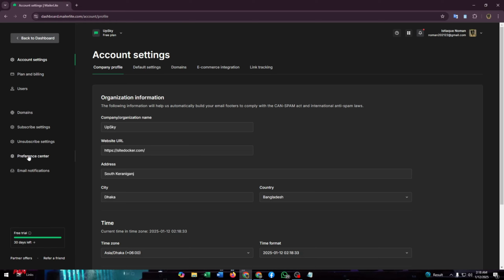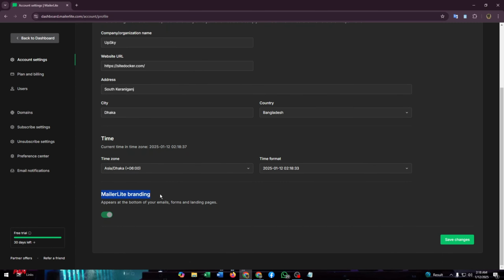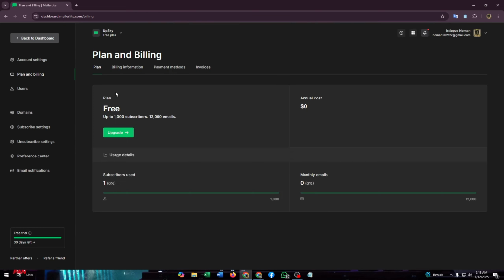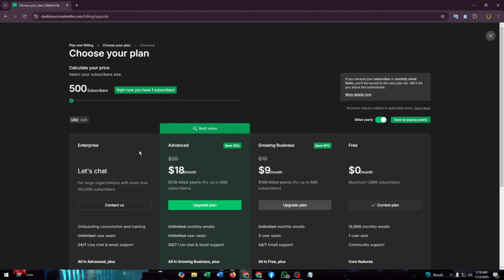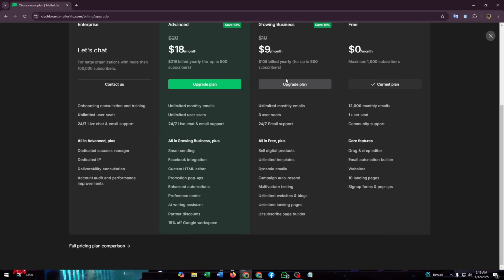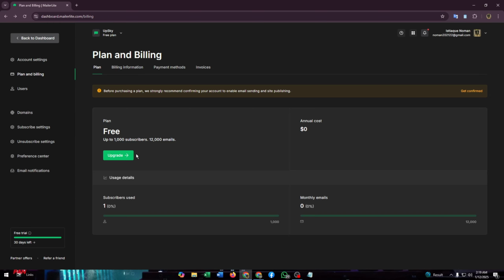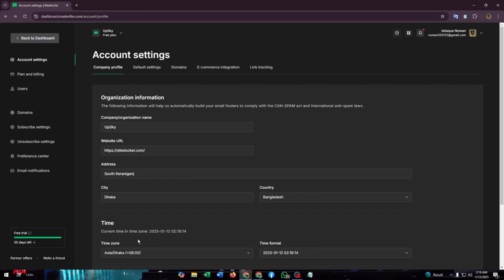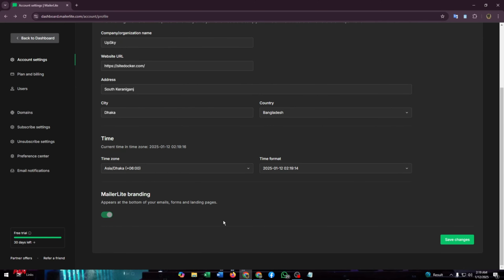|How To Remove Mailerlite Logo & Branding | Step-by-Step Guide |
Looking to create a professional email campaign without MailerLite’s logo and branding? In this tutorial, we’ll show you exactly how to remove the MailerLite logo from your emails and landing pages, ensuring a clean, branded experience for your audience.

🛠 What You’ll Learn:
1️⃣ Why the MailerLite logo appears on your content.
2️⃣ How to upgrade your plan to unlock branding removal.
3️⃣ Step-by-step process to remove the logo from emails, landing pages, and forms.

✨ Say goodbye to unwanted logos and give your audience a seamless brand experience!